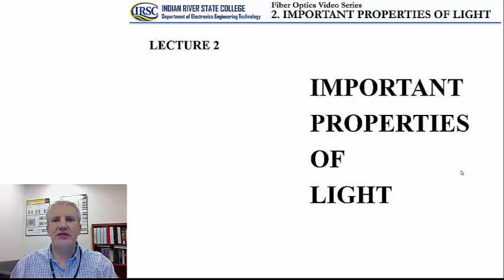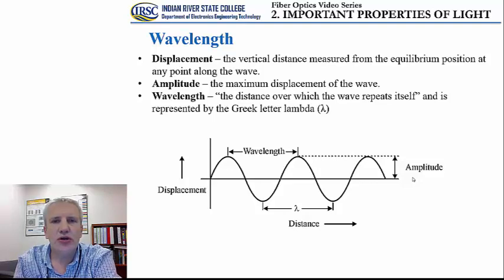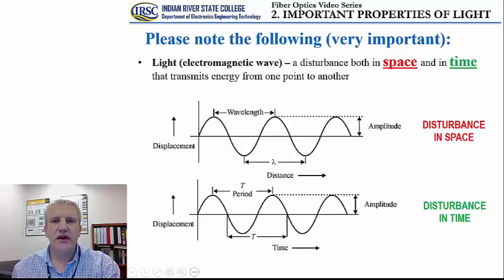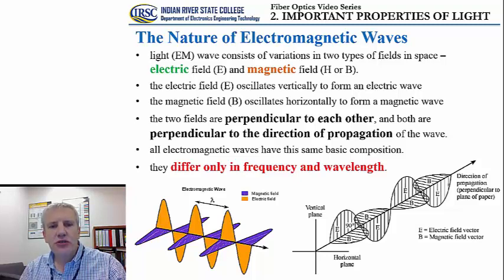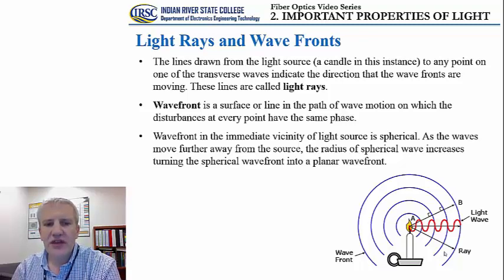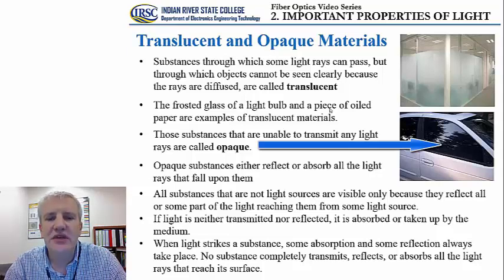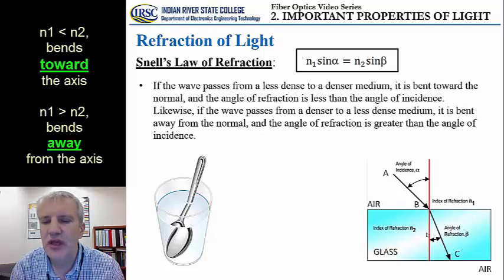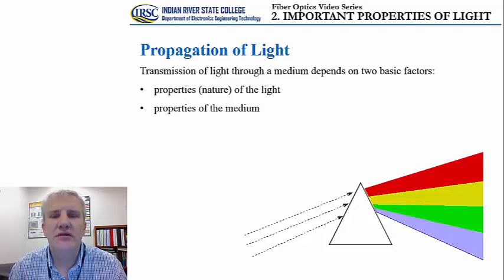Fiber Optics Lecture 2